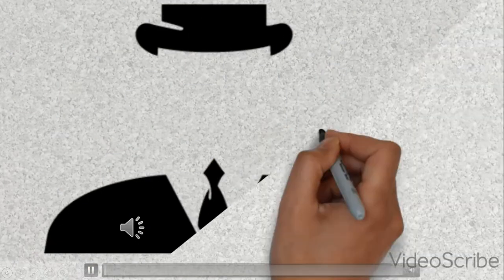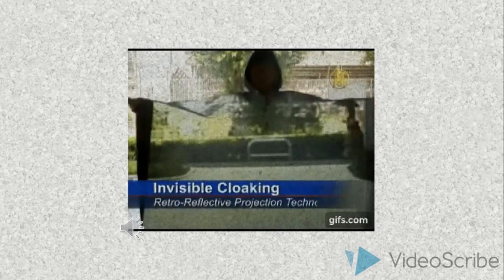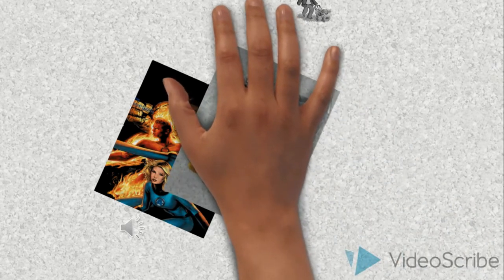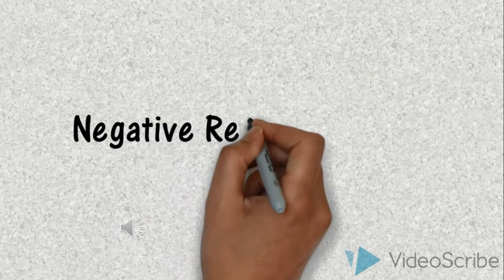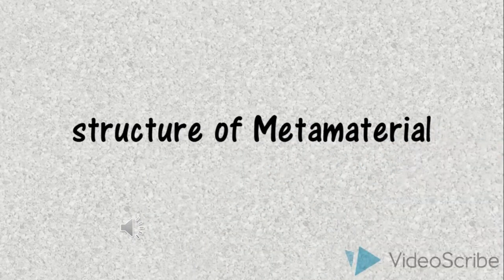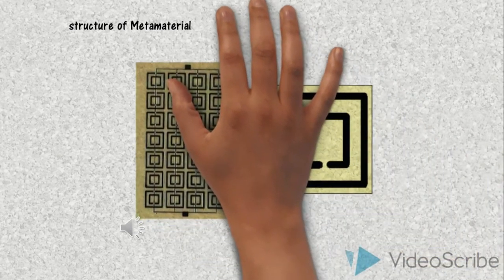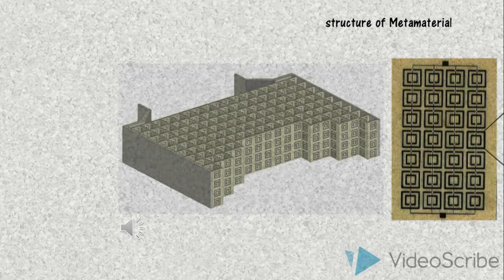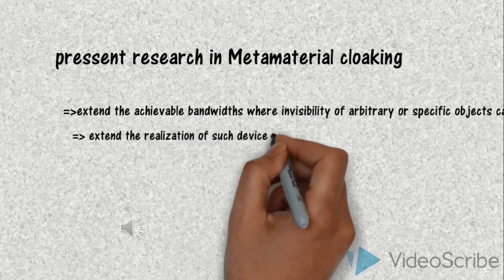Metamaterial Cloaking : INVISIBILITY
Made by :
Rohit
Rupesh Kashyap

Google images